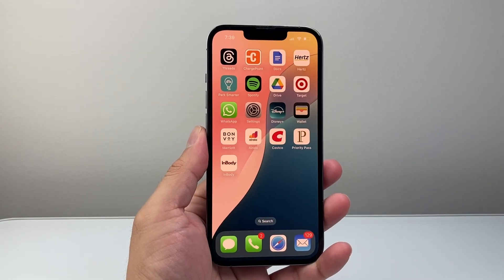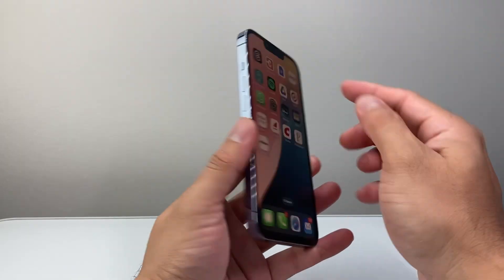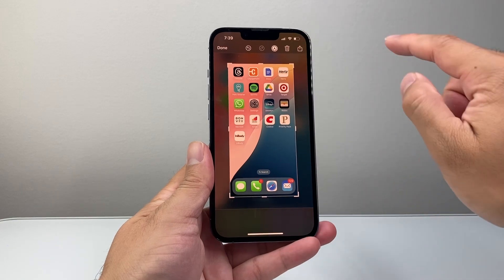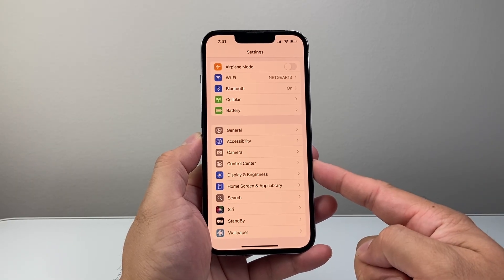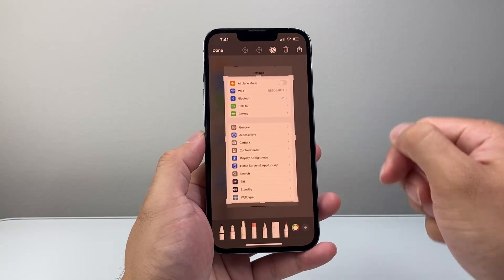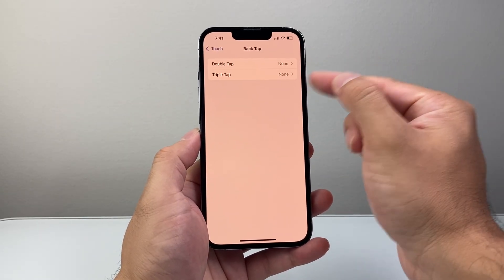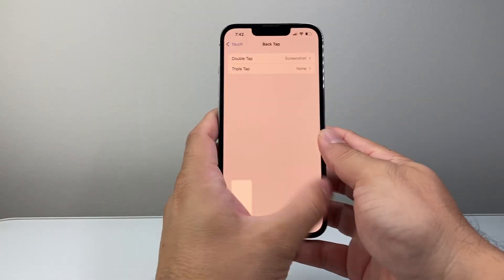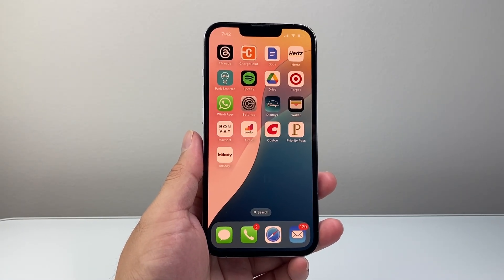How To Take Screenshot On iPhone 13 Pro / 13 Pro Max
In this tutorial, you will learn how to take a screenshot on your iPhone 13 Pro / 13 Pro Max using different methods!